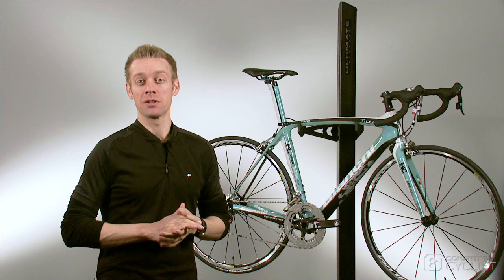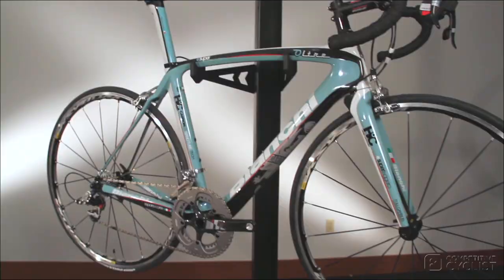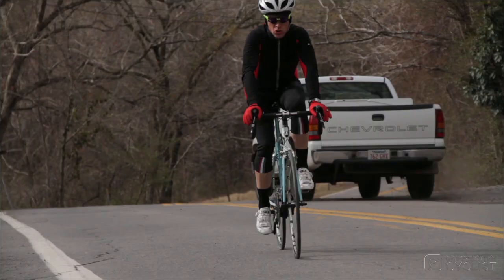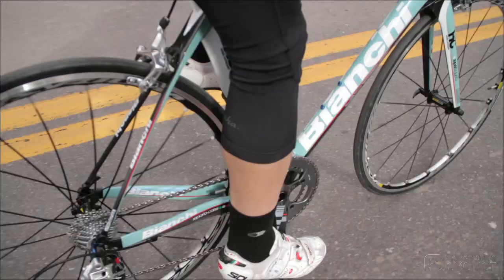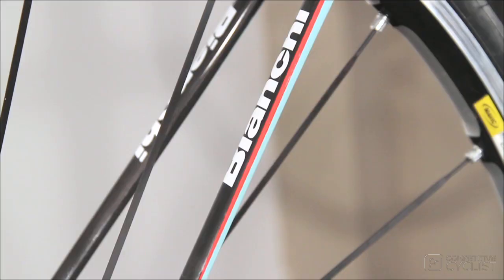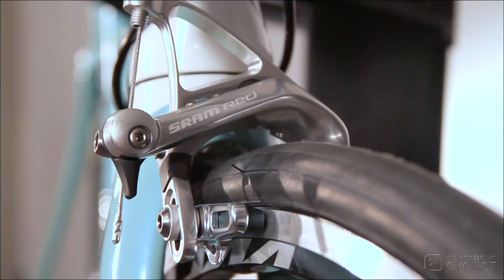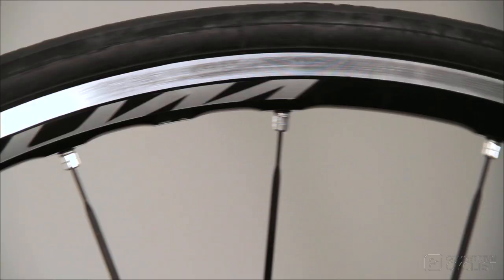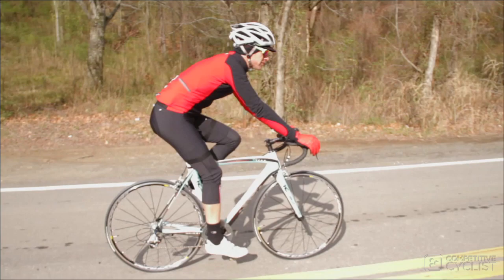Competitive Cyclist Featured Bike: Bianchi Oltre with SRAM Red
The colors of victory? Bianchi's Celeste and SRAM's Red. The Bianchi Oltre is the top-of-the-line frame from Italy's most storied framebuilder. We've combined it with SRAM's ProTour-dominating Red component package for a bike loaded with high technology and an even higher race pedigree.